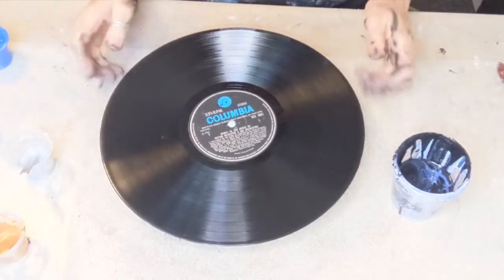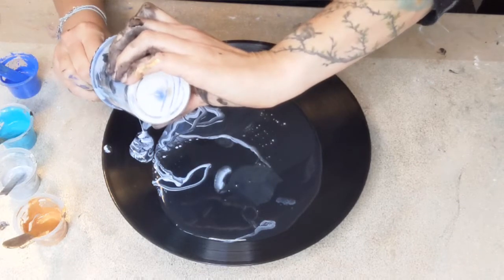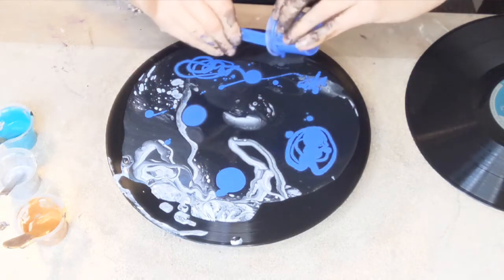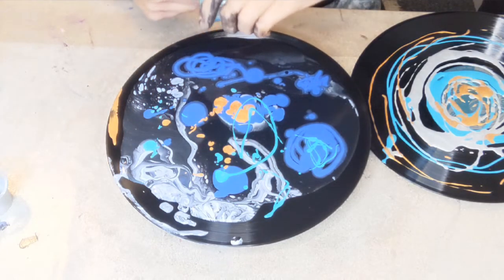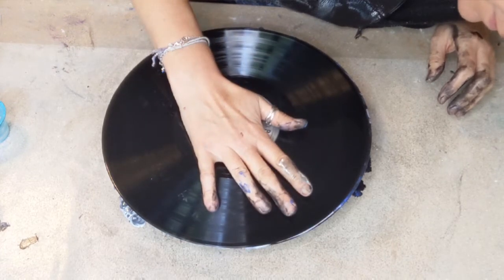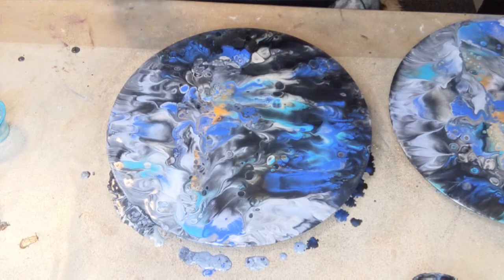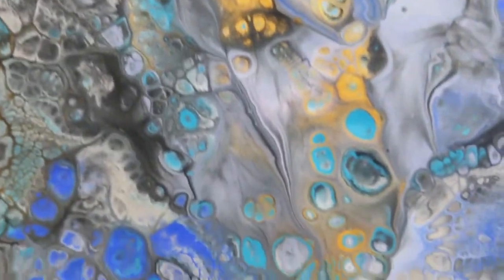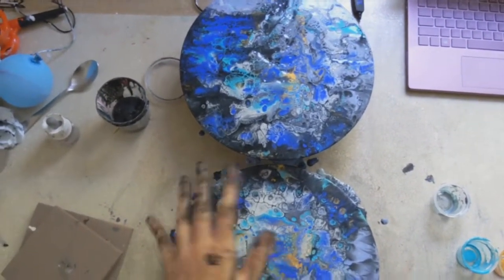Sea Reef Dreams -acrylic flip cup sandwich #97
This started as an eco flip cup (using rescued paint) but then I added more colours and sandwiched two vinyl records together to create these beautifully intricate twin paintings.